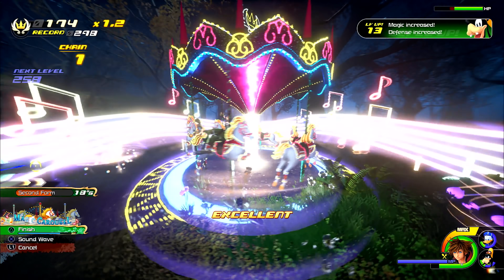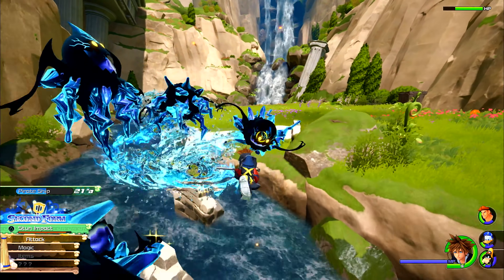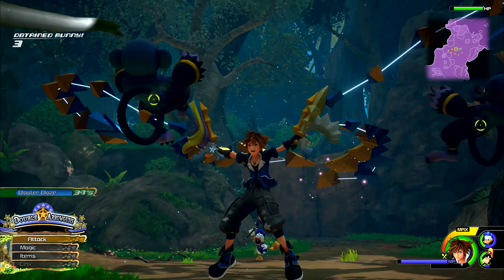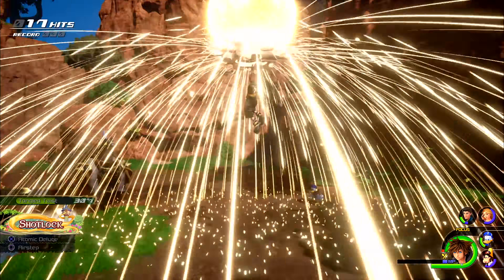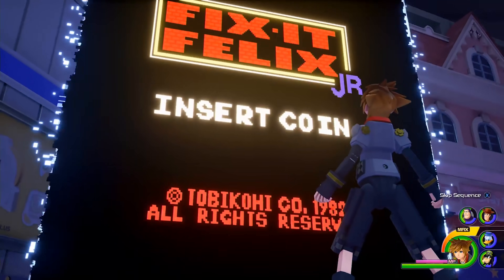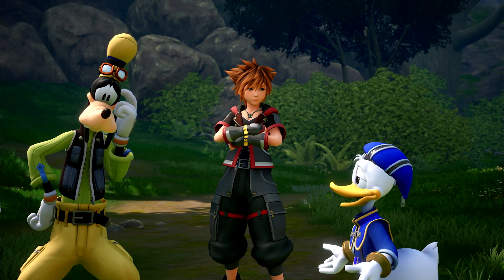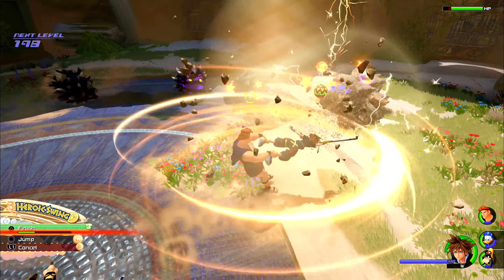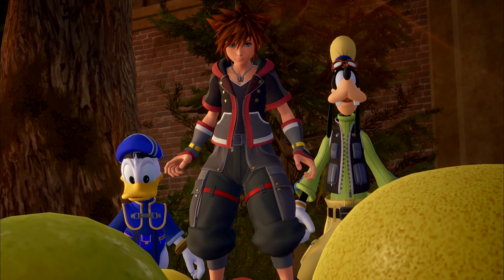Kingdom Hearts 3: Combat 101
Whether you're new to the series or an accomplished keyblade wielder, here's an in-depth look at the combat system of Kingdom Hearts 3.